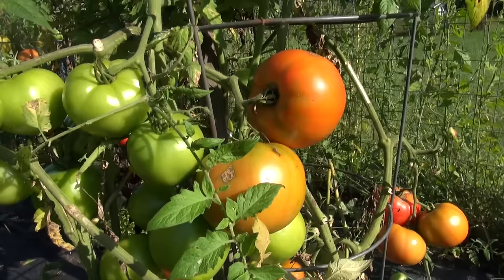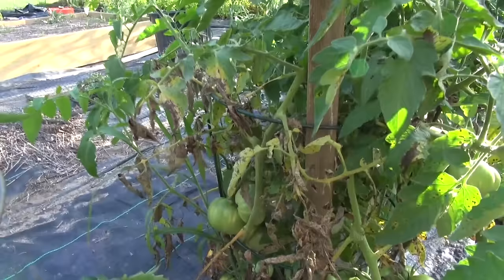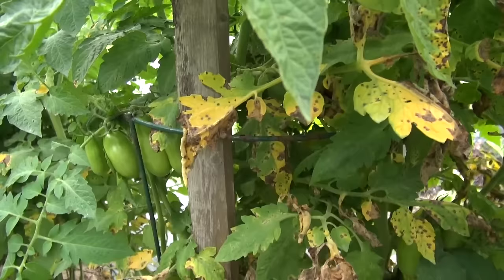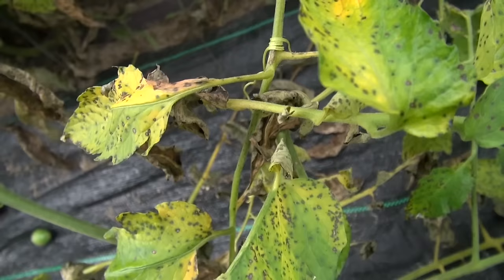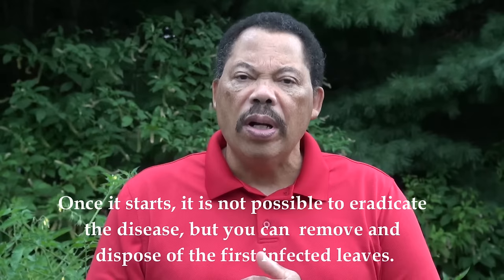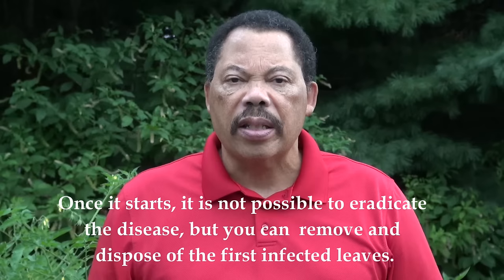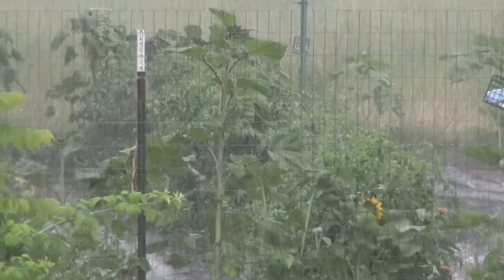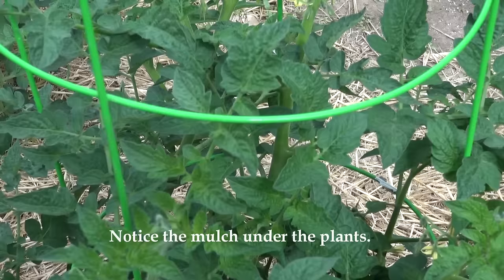How to Defeat Tomato Blight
Gary Heilig, retired Horticulture Educator for Michigan State University Extension discusses
Fungal diseases that affect tomatoes
How to identify Septoria Leaf Spot and Early Blight
How it affects the plants and crop yield
Conditions that encourage the disease
Cultural control recommendations and
Chemical management tools (organic and conventional)